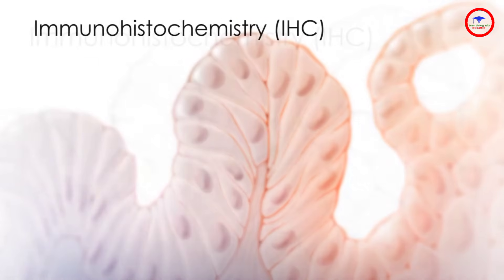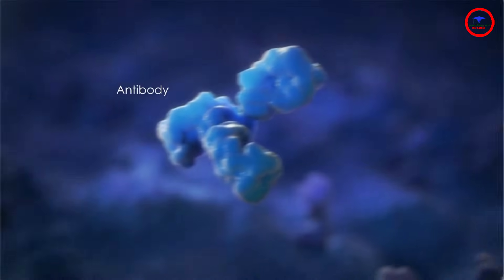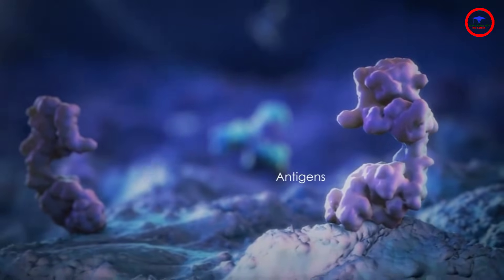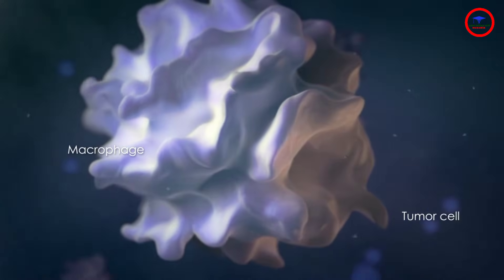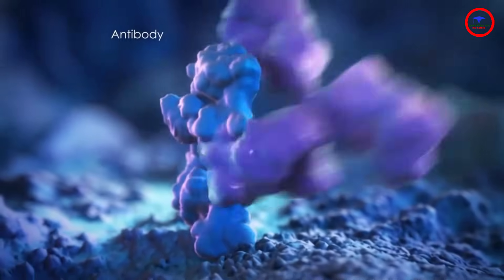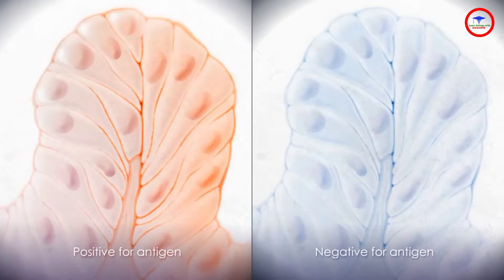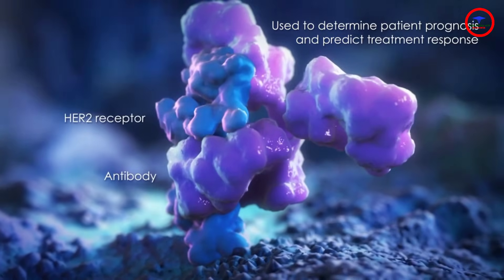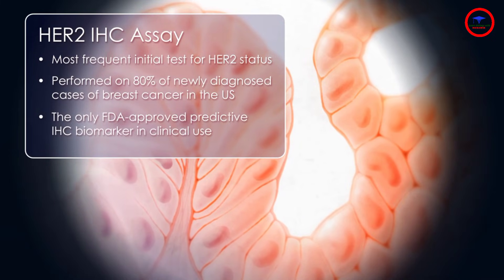What is the Immunohistochemistry IHC ? why it is done ?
Immunohistochemistry is the most common application of immunostaining. It involves the process of selectively identifying antigens in cells of a tissue section by exploiting the principle of antibodies binding specifically to antigens in biological tissues

Results
The IHC test gives a score of 0 to 3+ that measures the amount of HER2 receptor protein on the surface of cells in a breast cancer tissue sample. If the score is 0 to 1+, it's called HER2 negative. If the score is 2+, it's called borderline. A score of 3+ is called HER2 positive.

Protocol
Immunohistochemistry Protocol
Immerse the slides in xylene (mixed isomers) 2 times for 10 minutes each.
Immerse the slides in 100% alcohol 2 times for 10 minutes each.
Immerse the slides in 95% alcohol for 5 minutes.
Immerse the slides in 70% alcohol for 5 minutes.
Immerse the slides in 50% alcohol for 5 minutes.

The Pros and Cons of IHC
Good Bad
It doesn't require any special equipment, so chances are you could do it in your lab right now. …nor is there a general consensus as to what a “positive” stain is: your weak stain might be somebody else's negative.

Techniques
Immunohistochemistry (IHC) is a powerful technique that exploits the specific binding between an antibody and antigen to detect and localize specific antigens in cells and tissue, most commonly detected and examined with the light microscope.